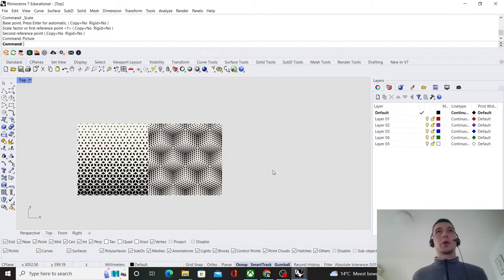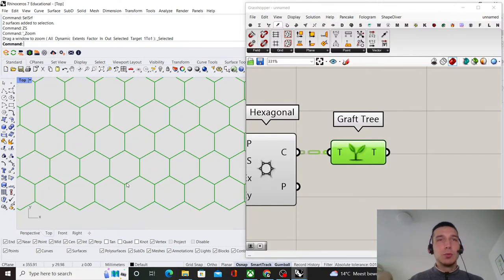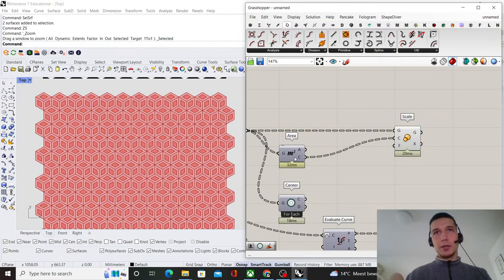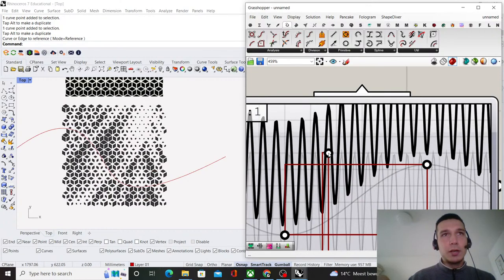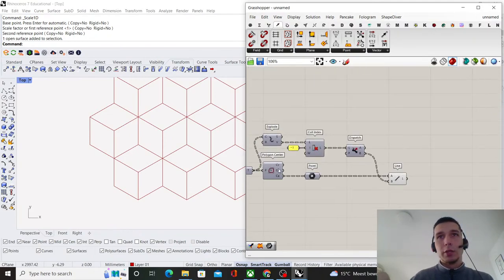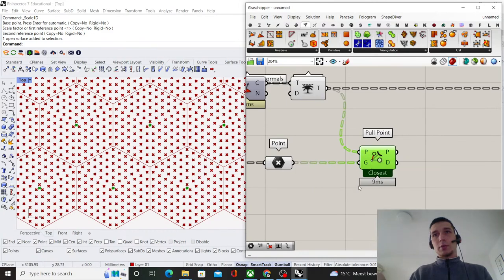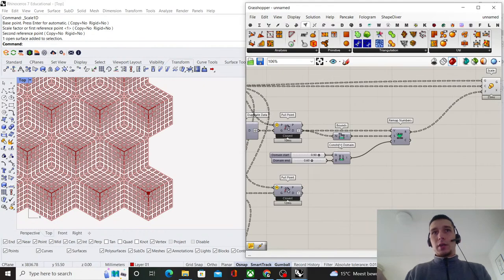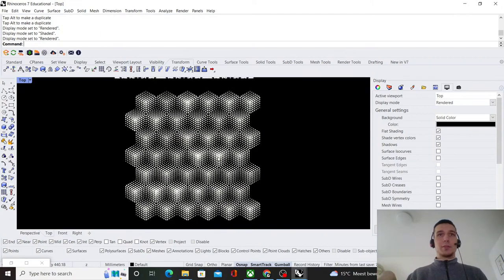Best method to learn grasshopper - making parametric patterns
In this online training session we will be developing several parametric patterns and talking about the most efficient ways to learn Grasshopper-3d software.